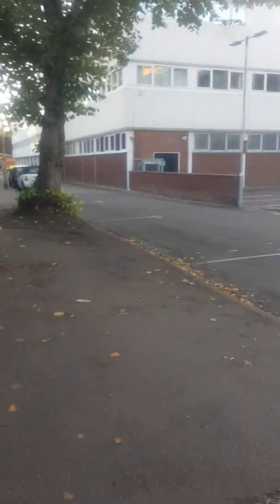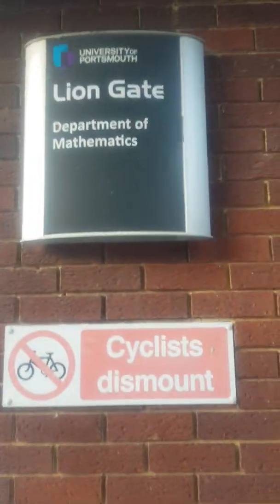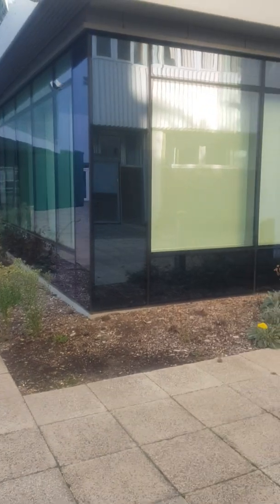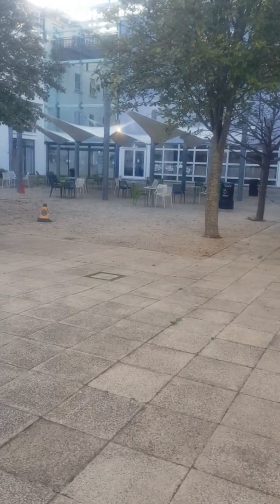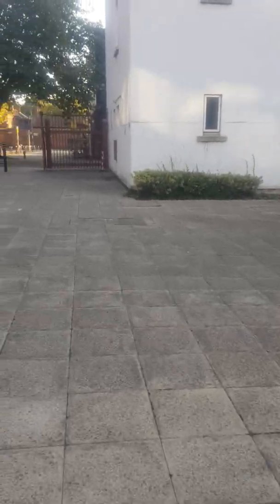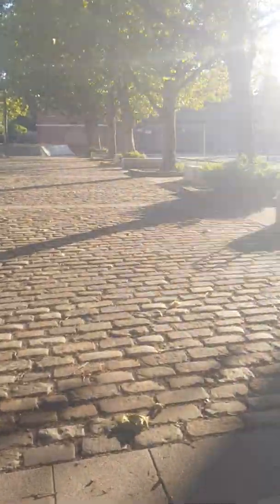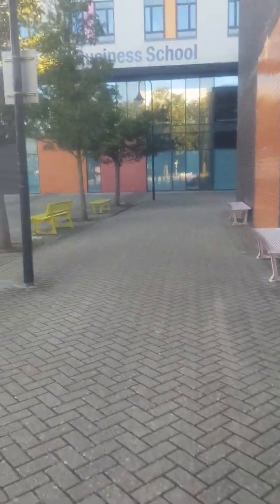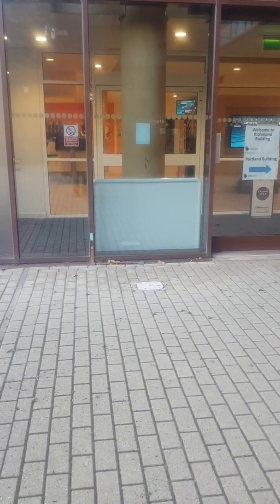Pompey Uni- Lion Gate, Portland,Buckingham,Richmond,Mildam & Dennis Sciama. PT.1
Hi!

Enjoy the tour do watch them in order and you may use 1.75x speed and subtitles if there's a need.

Warm regards,love and prayers
Azimović